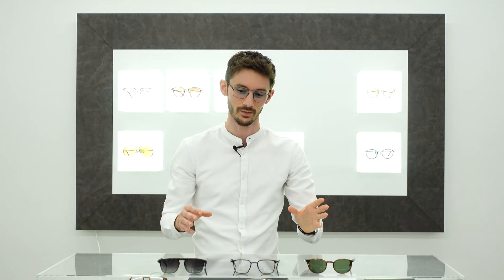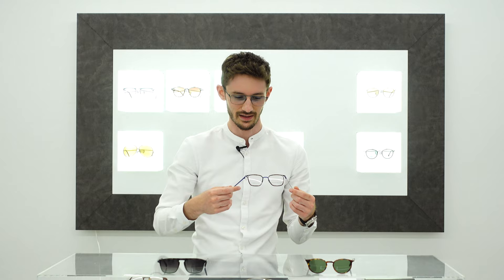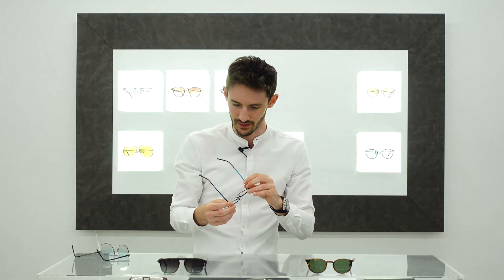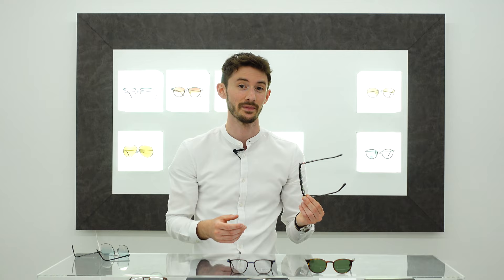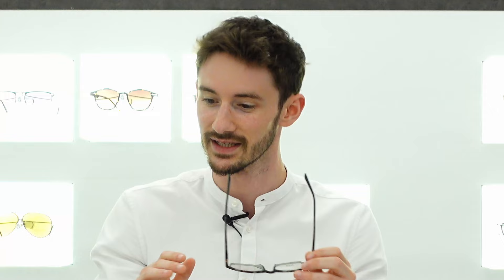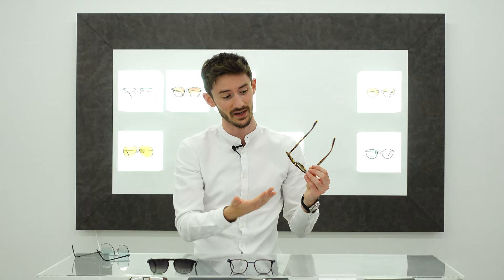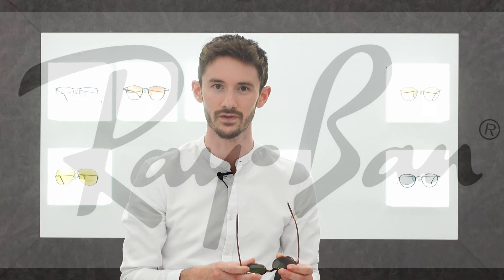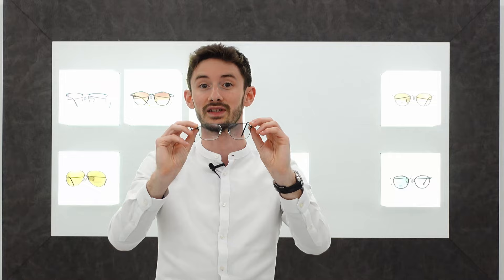Designer Glasses vs Non Designer Glasses... THE TRUTH.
We're pulling no punches as we tell you exactly how BAD non-designer glasses really are... watch until the end.